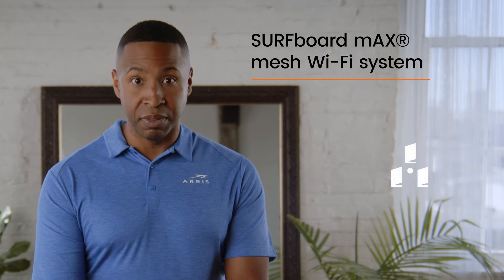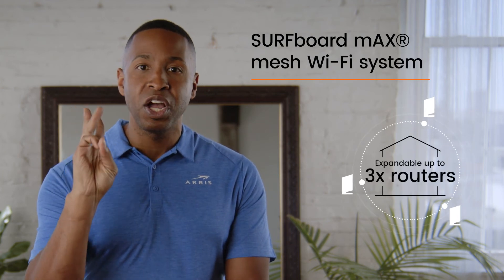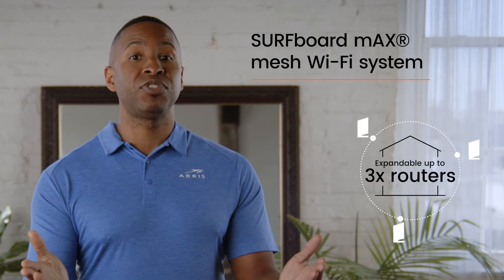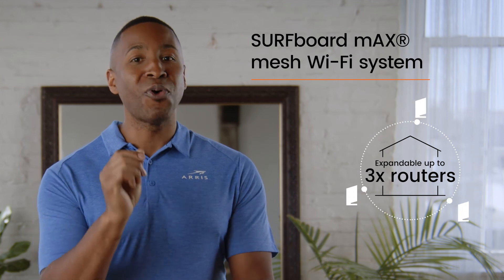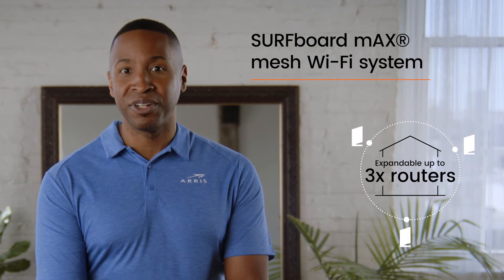Understanding Mesh Wi-Fi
Home Networking can be confusing. Watch this short video to understand what mesh Wi-Fi is and why you need it.